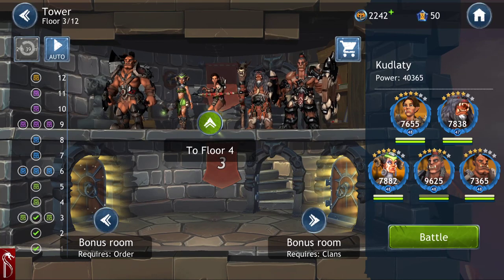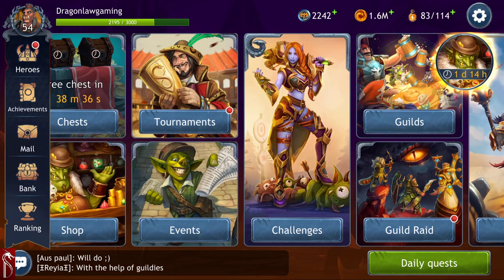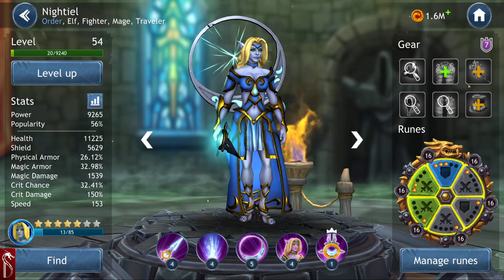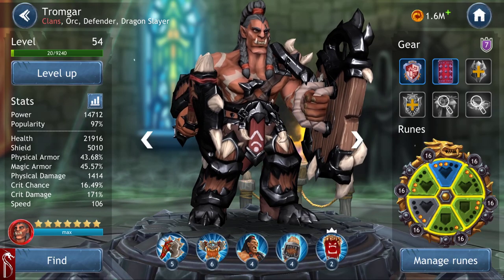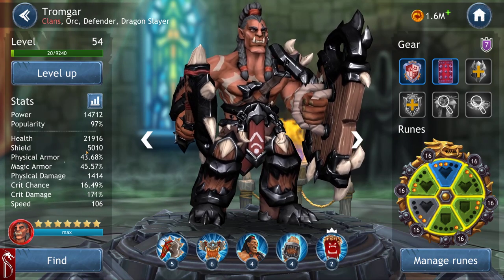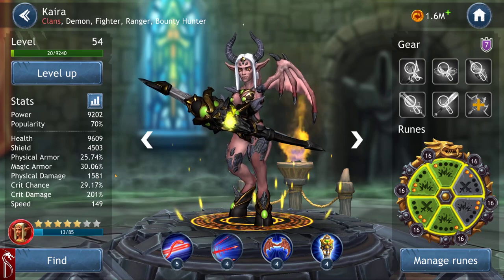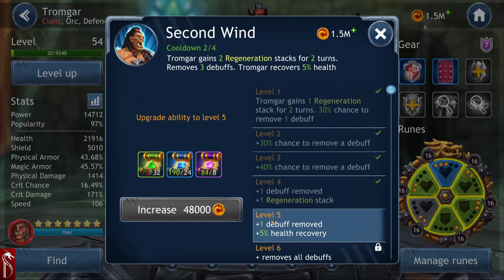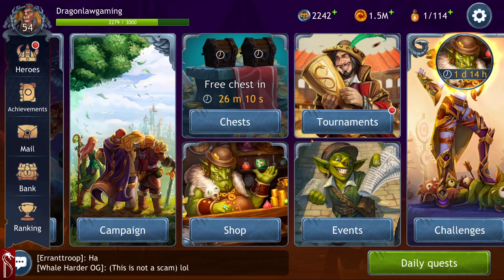Dragon Champions What is important? Levels, Star Count, Abilities, or gear?